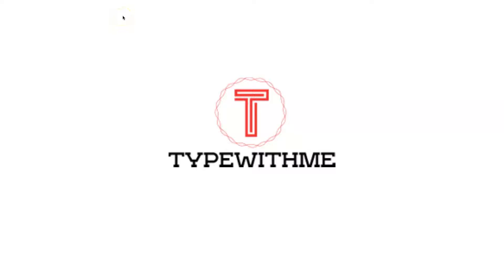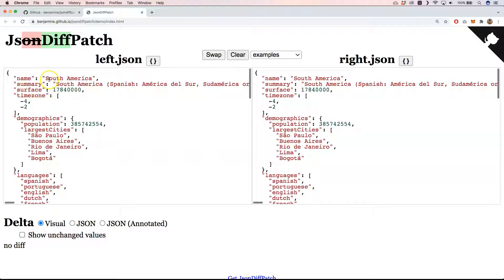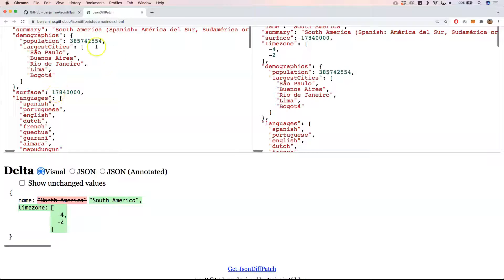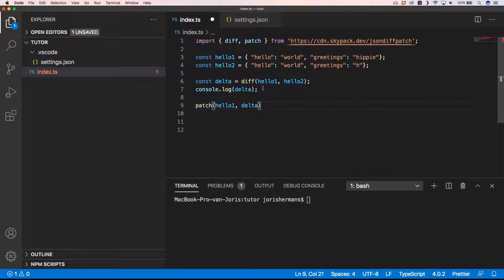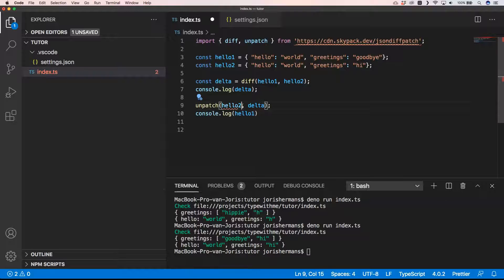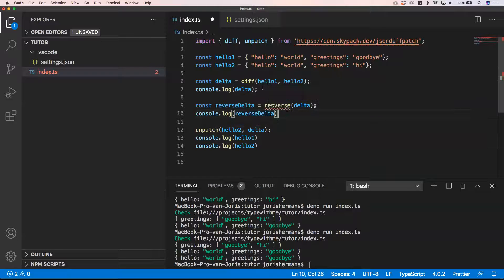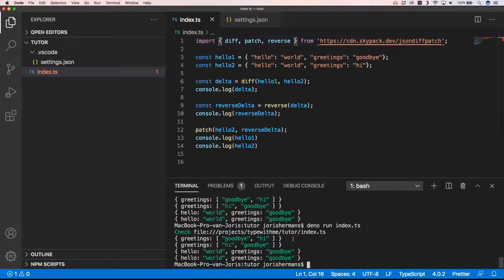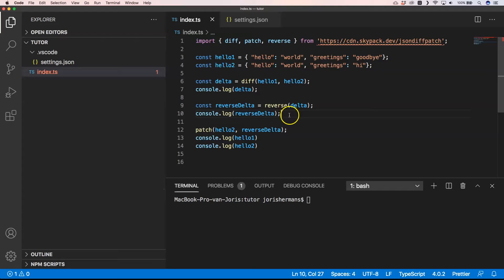Calculate difference between 2 json objects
Calculate difference between two json objects can be done by jsondiffpatch. It is an npm library that will give you the tools to hold the delta of two json / javascript objects and store it somewhere so that you later can restore the original value back. I needed this library for a simple undo / redo stack.

Do you know alternative libraries that are doing the same job as jsondiffpatch, put them in the comments below.